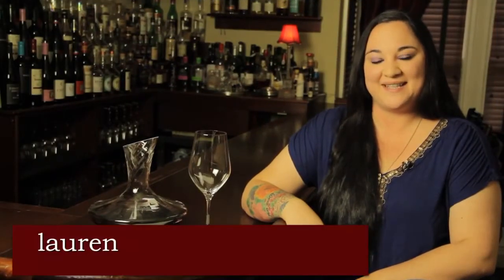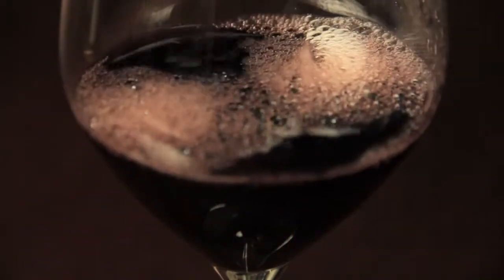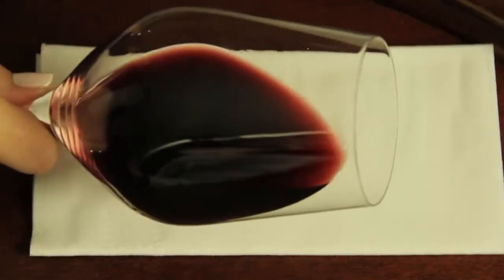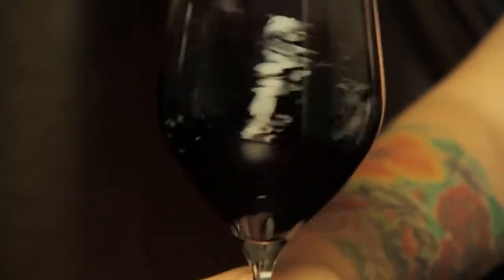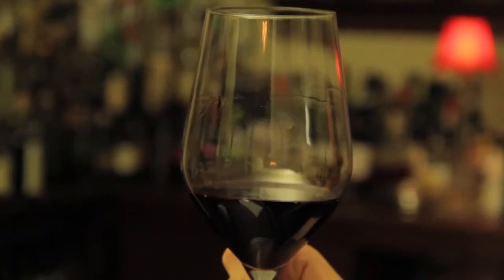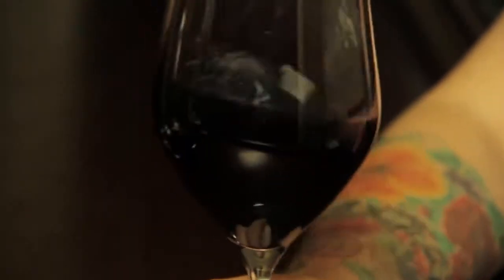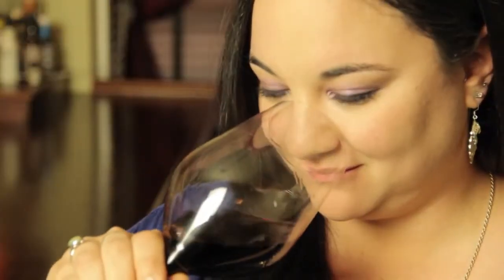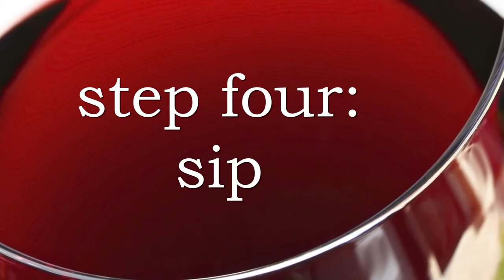How to Taste Wine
Wine 101 - learn how to taste wine like an expert.